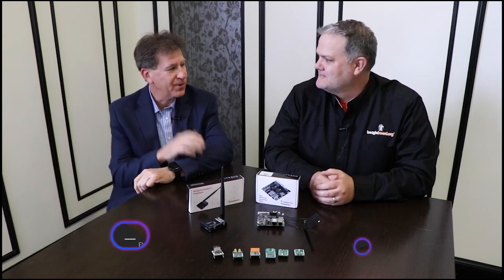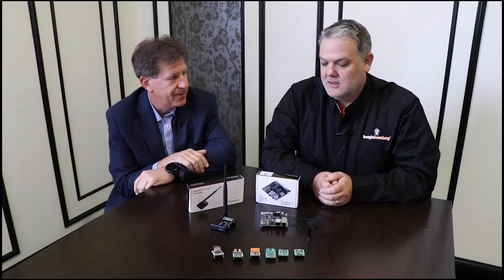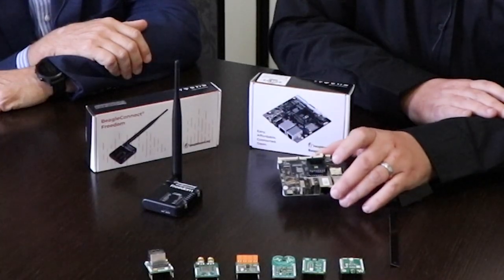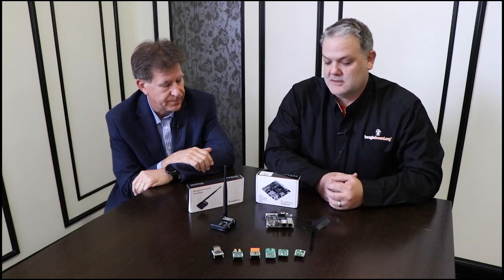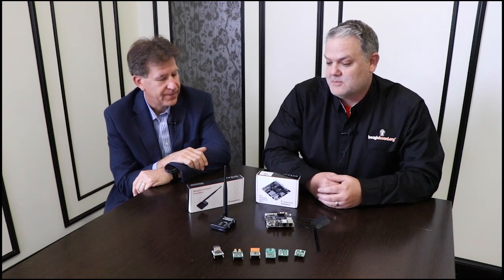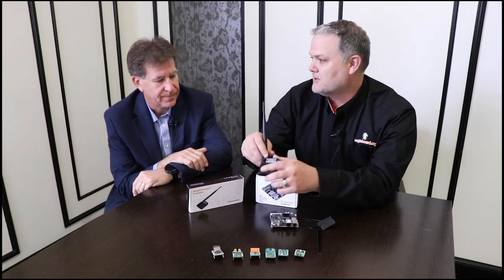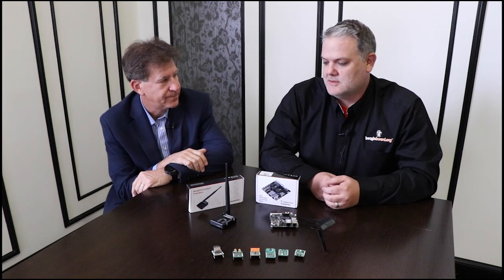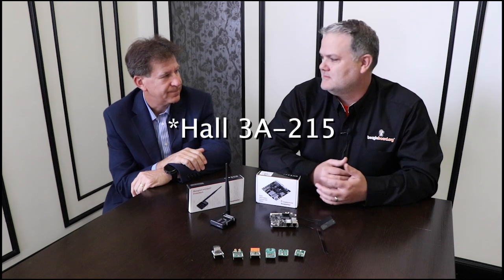Embedded World 2023 interview with Beagleboard's Jason Kridner.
BeagleBoard Founder and Board President Jason Kridner speaks with Embedded Computing Design EVP Rich Nass about the organization’s latest board, the BeaglePlay. Compared to earlier versions, it offers a faster processor, more memory, a huge ecosystem, and integrated long-range connectivity, with a price tag that’s under $100. It works with the BeagleConnect Freedom, which extends BeaglePlay’s reach up to 1 km. See it at Embedded World in the Texas Instruments booth, 3A-215.